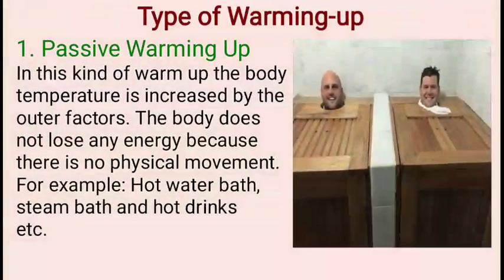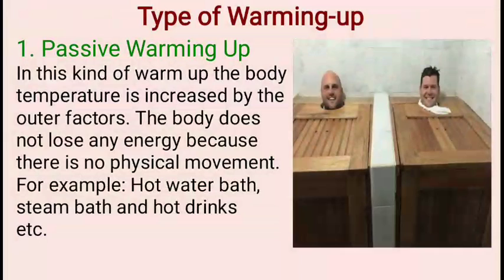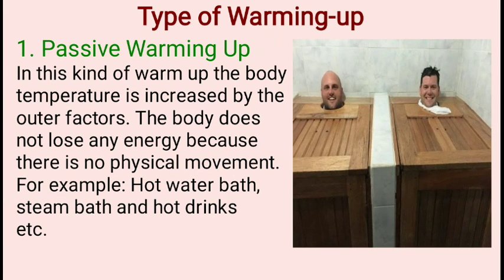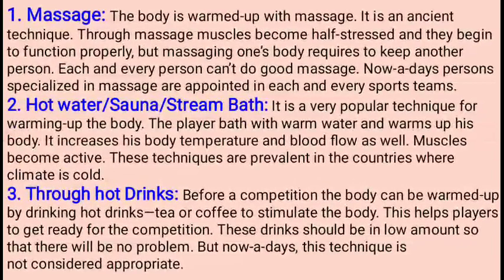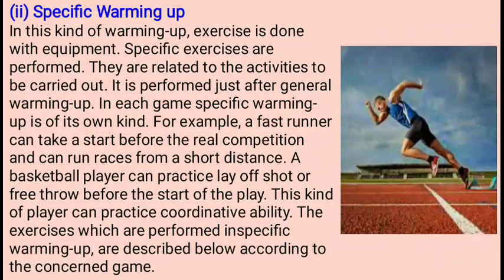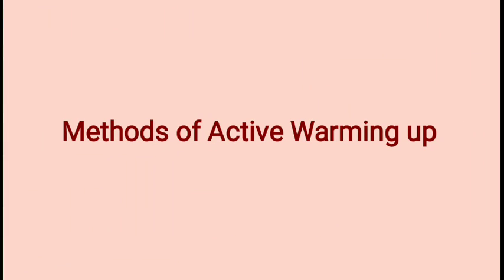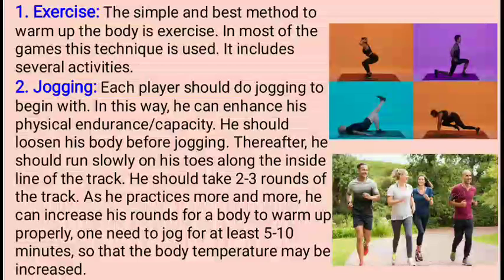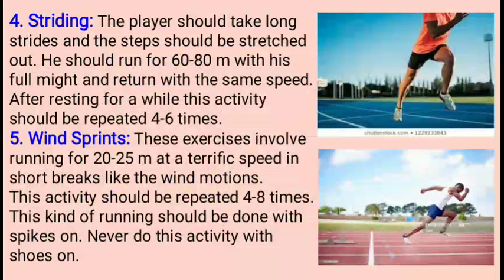Class 11 (Physical Edu.) Unit 10 Training & Doping in Sports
Types & Methods of Warming-up